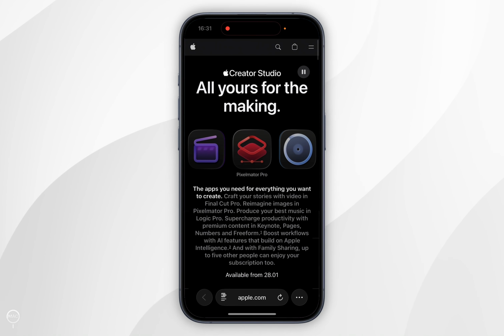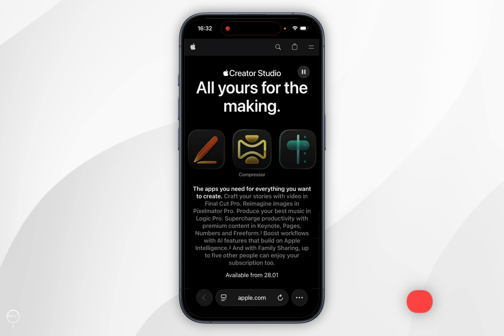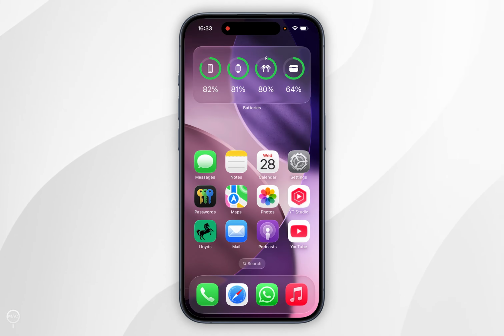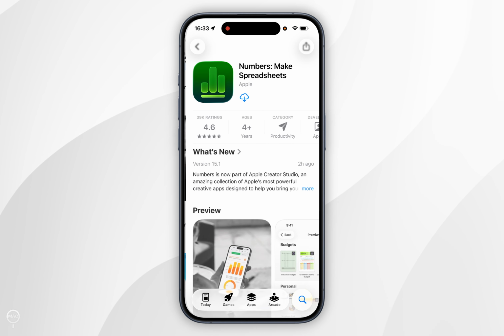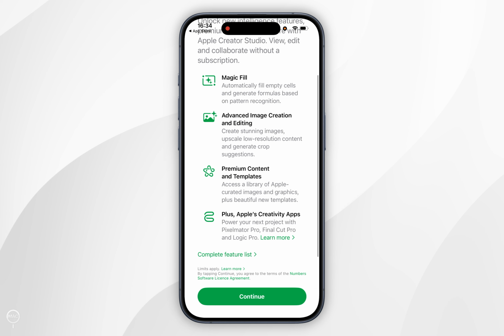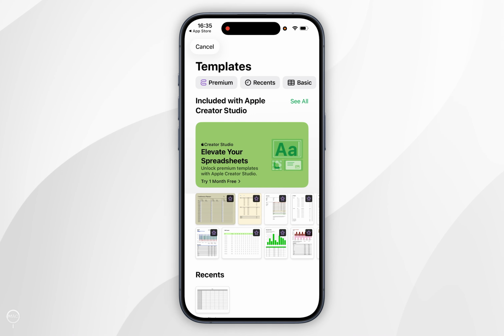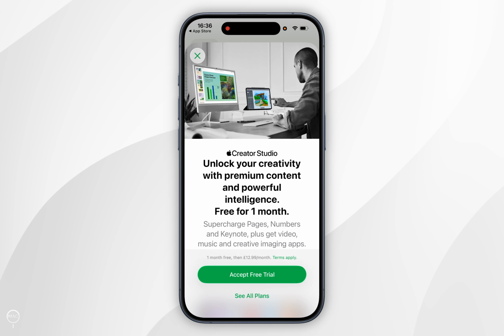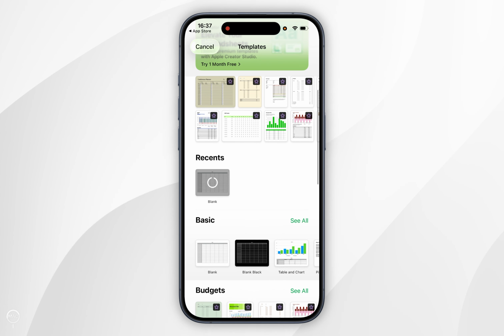How To Install Apple Creator Studio On iPhone | Step By Step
Learn how to download and install Apple Creator Studio applications on your iPhone. Apple Creator Studio is a suite of creative applications that is included in a single subscription. This includes Final Cut Pro, Pixelmator Pro, Logic Pro and more.

CHAPTERS
00:00 - Introduction
00:05 - What Is Apple Creator Studio?
00:32 - Download ACS Applications
00:54 - Subscribe To ACS
01:55 - Closure